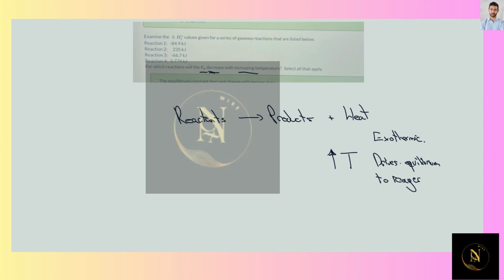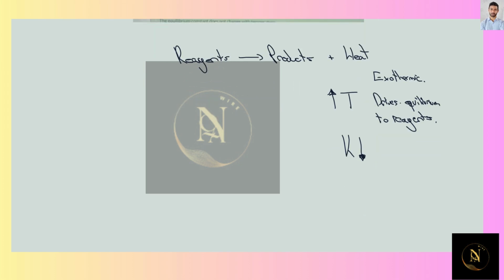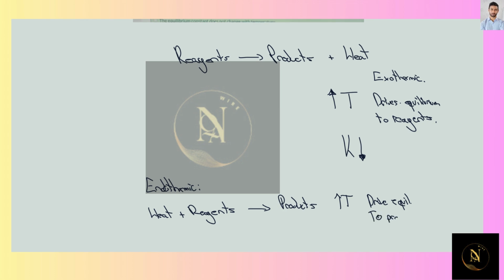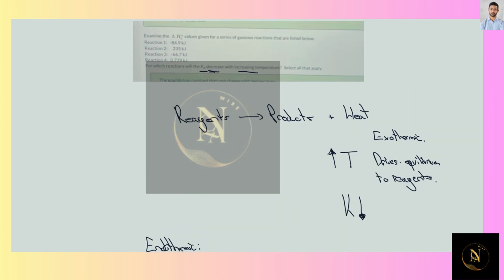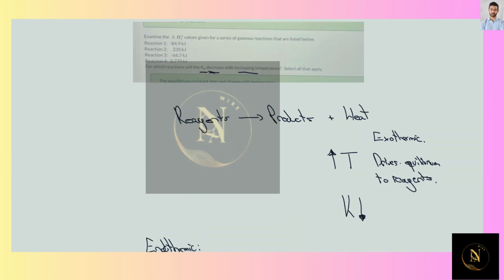[Chemistry] Examine the values given for a series of gaseous reactions that are listed below: Reacti